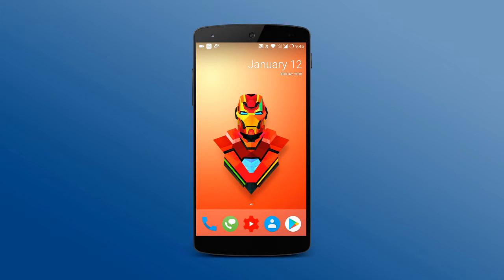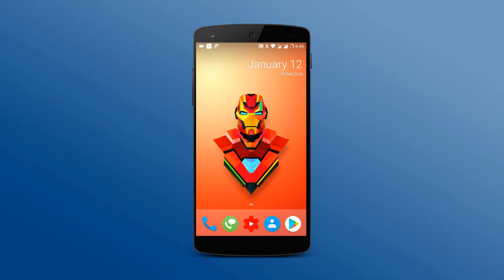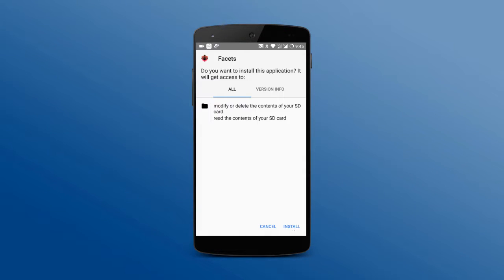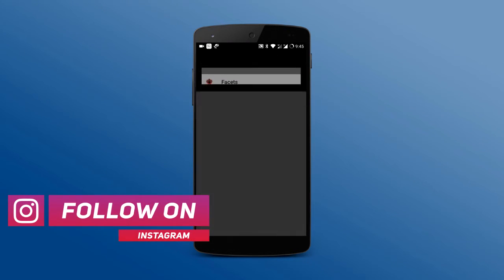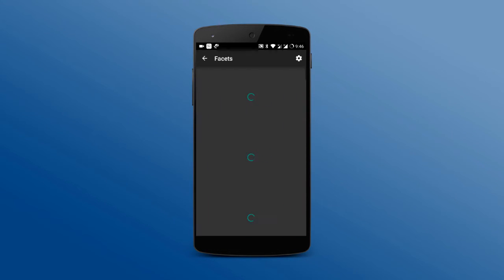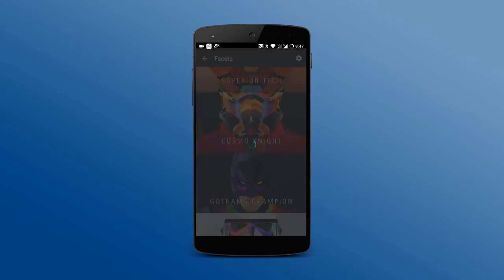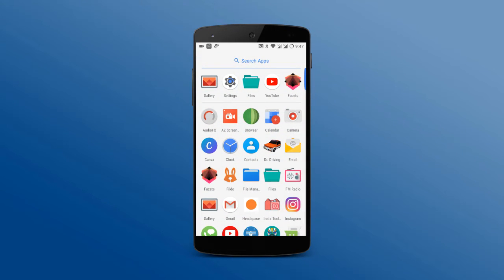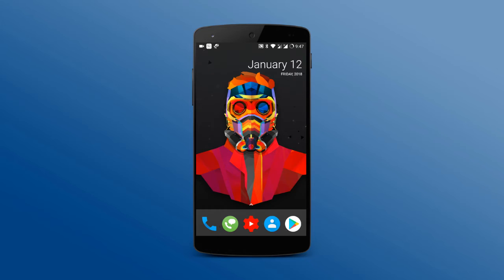Best Superhero Wallpaper App For Android 💀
Best Superhero Wallpaper App

In This Video, I Will Be Showing You The Best Superhero Wallpaper App, So Let's Get Started

Facets is an app by which you can great superhero and material wallpapers.

▁ ▂ ▃ ▄ ▅ ▆ ▇ ▌Music Used ▌ ▇ ▆ ▅ ▄ ▃ ▂ ▁

1. Spark-Electromania

2.Outro music= Take Me Apart

….\…./´¯.I.¯`\./
…./… I….I..(¯¯¯`\
…I…..I….I…¯¯.\…\
…I…..I´¯.I´¯.I..\…)